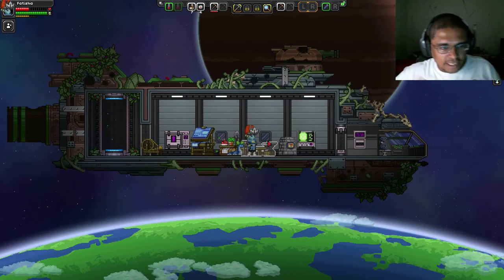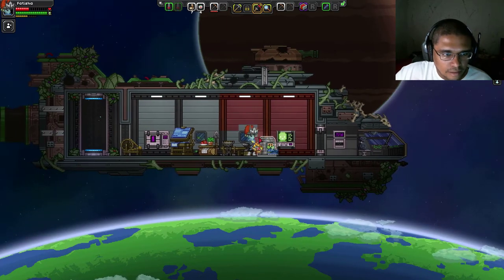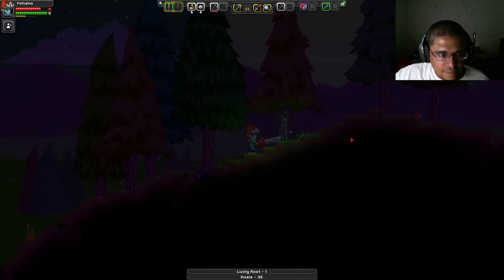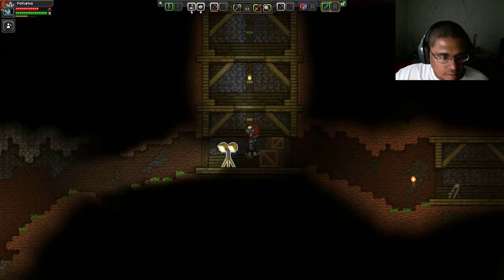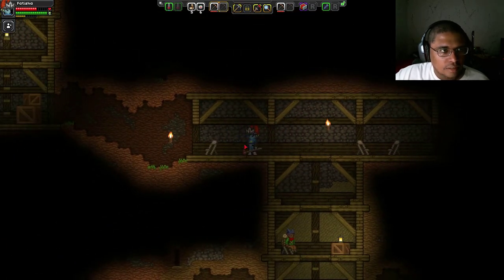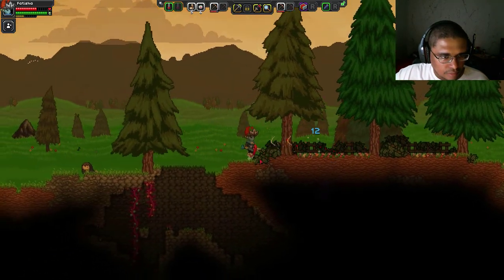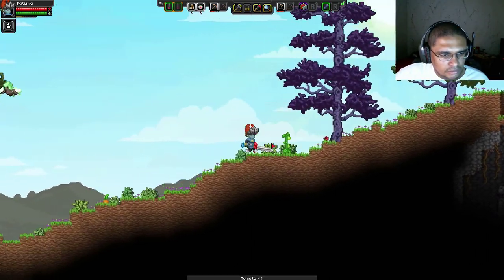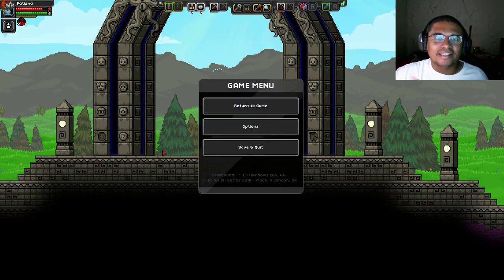Starbound | Part 5 | Working Out my Core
Thank you guys so much for watching, I hope you enjoyed this game as much as I do and don't forget to check it out if you can!